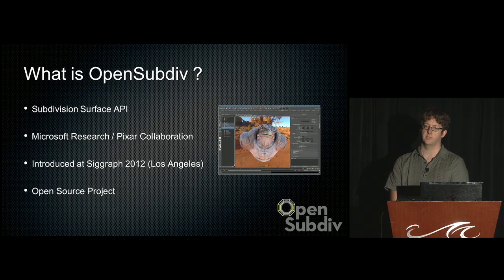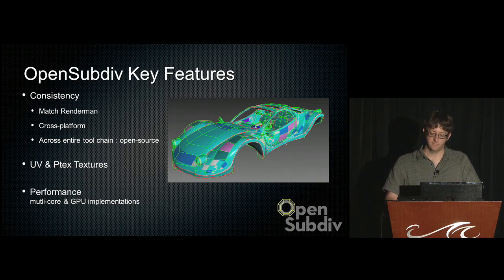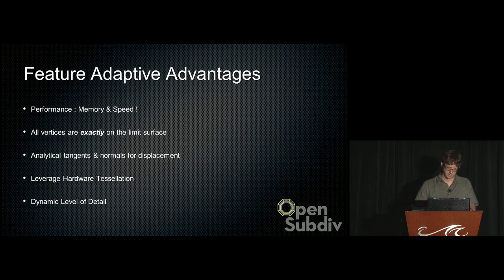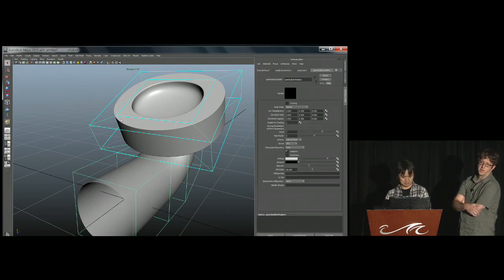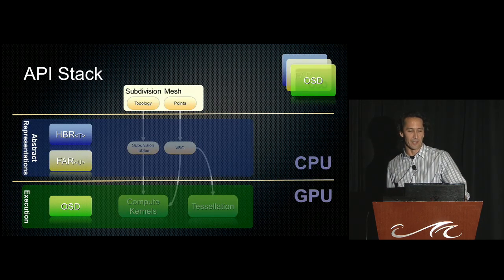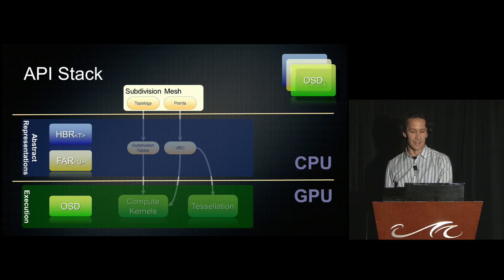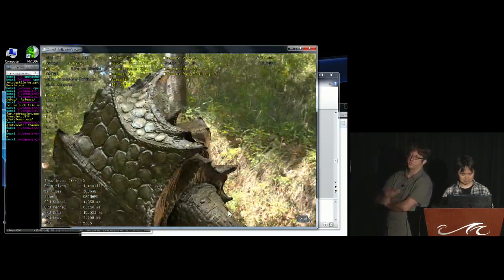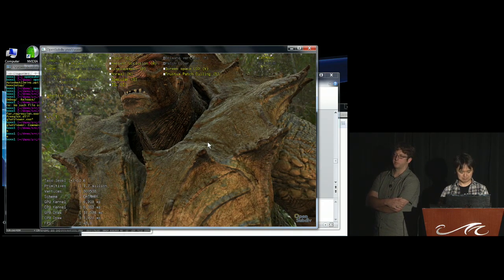Pixar's OpenSubdiv Presentation at Autodesk ADN Conference, Las Vegas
This is a presentation to Autodesk employees and plugin developers at the Autodesk University Developer conference is Las Vegas, November 26th, 2012.

Jump to 9:10 and 22:50 for demos

The presenters are the Pixar GPU Team-

Dirk Van Gelder
Manuel Kraemer
David Yu
Takahito Tejima

Original Video content is coming soon! Support me for more content:

Send Bitcoin:
14nRPr2MKVWqN59hVouhKGUrHu4a2oPmv4

Send Ethereum:
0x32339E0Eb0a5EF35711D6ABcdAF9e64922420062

Send Ripple:
r91Czz1cxut2zeY4AUD5zRi3yJU4TZcoix

Send Litecoin:
LPNBJmngqq5HjmdcfdmM91xU7SVpW9qTMJ

Send ZCash:
t1SDcXeuBpoTcdbSAJ2RmSwMFmKKFSiL8XQ

Send Dash:
XyScJ3yS9LhyQWEnDxfxmk8WYGHtsrfpuD